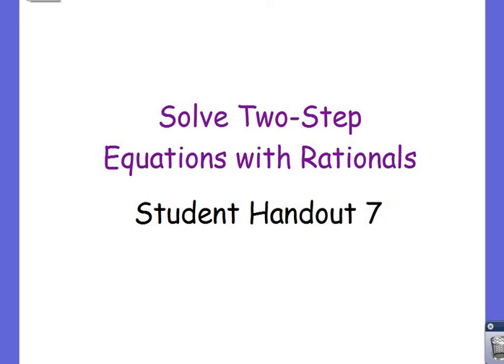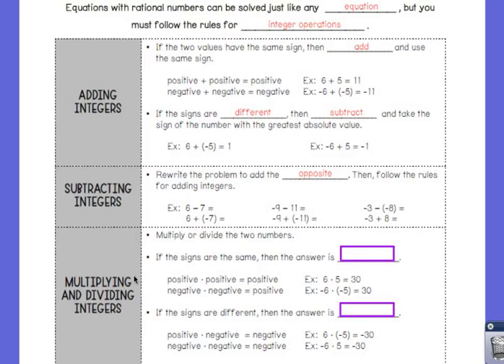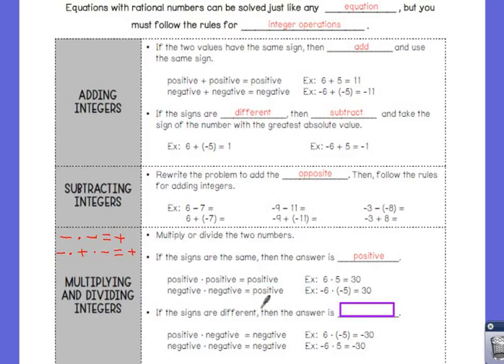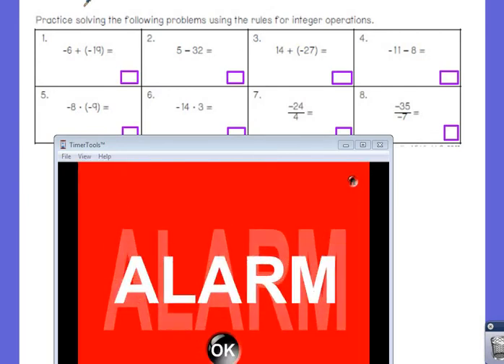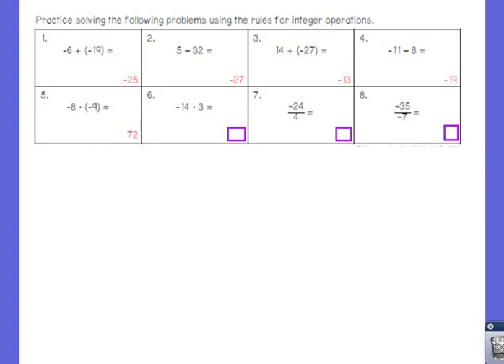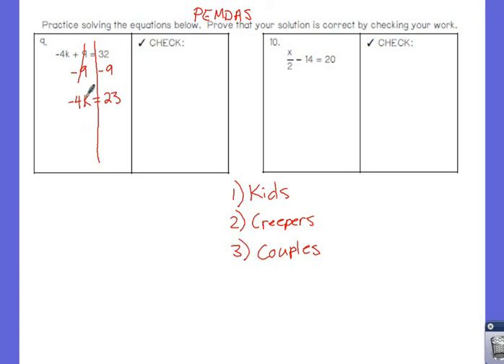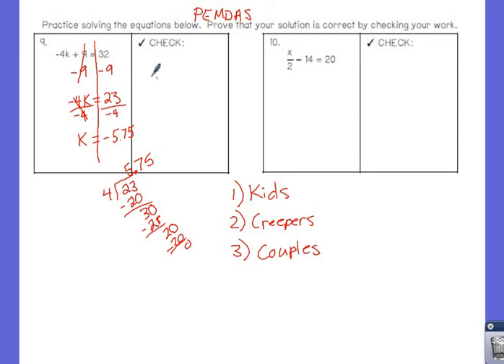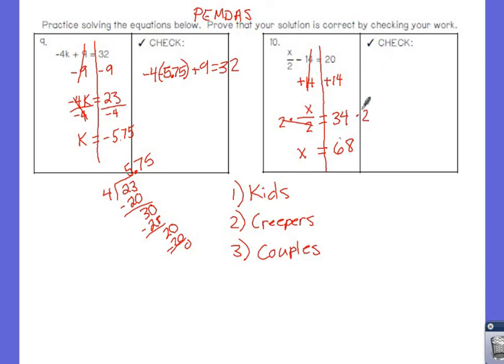Solve Two Step Equations SH7 AM)